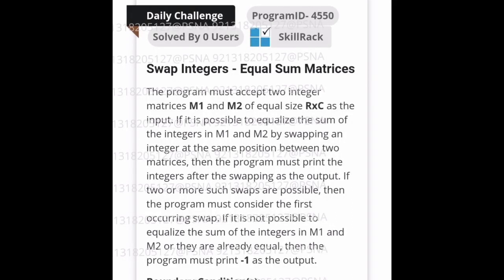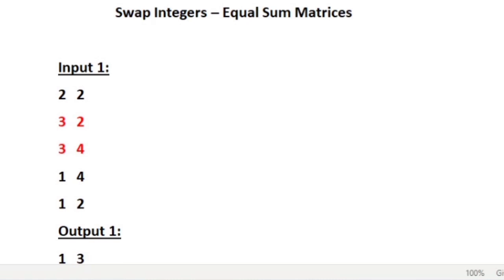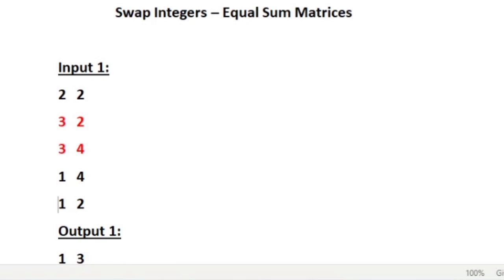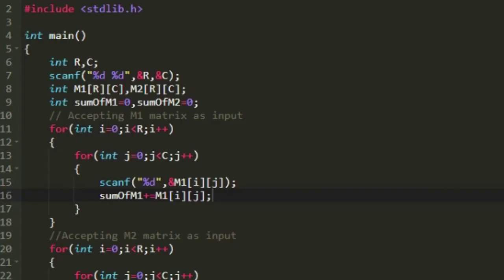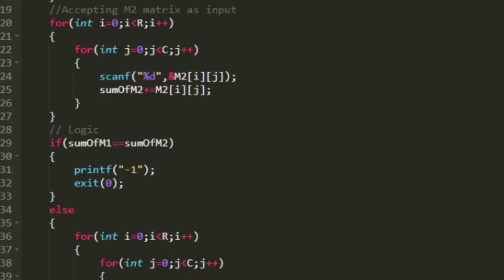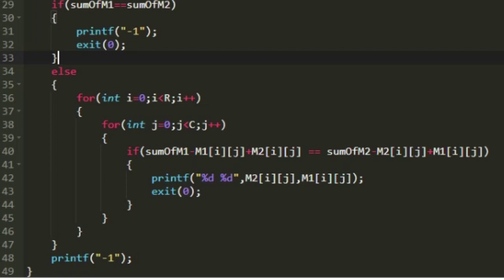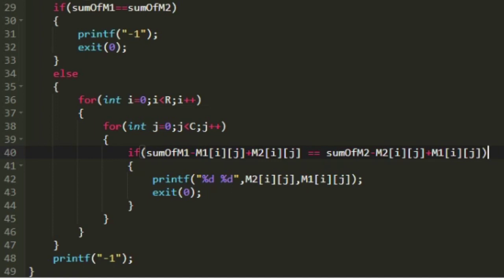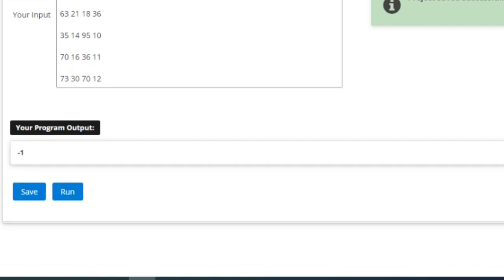skillrack daily challenge | Swap Integers - Equals Sum Matrices | 11-11-2020